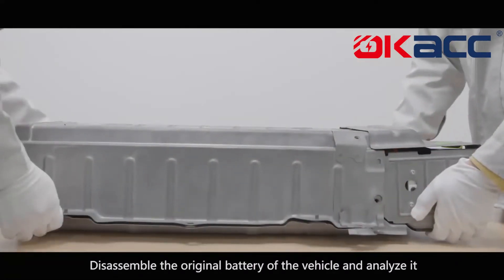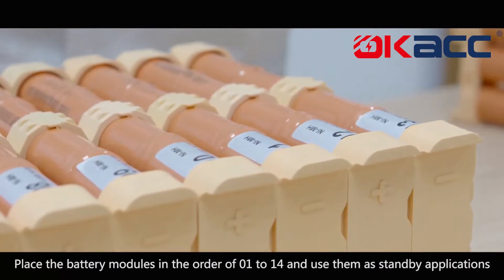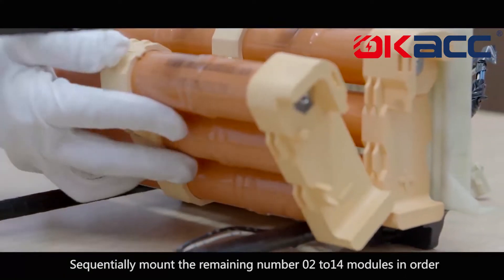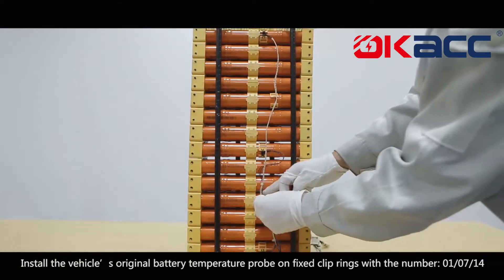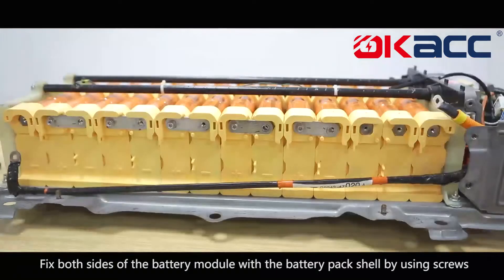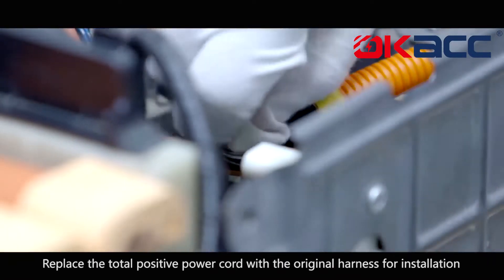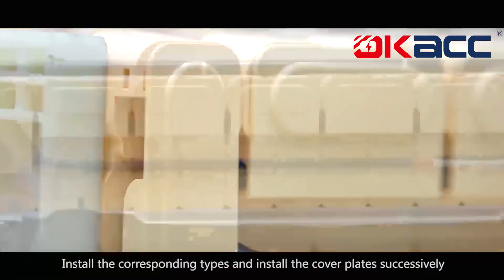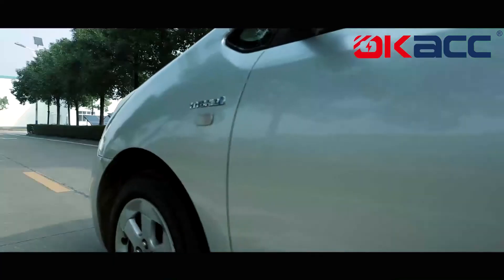Toyota PRIUS 2nd Gen 2004 2009 Hybrid Car Battery Pack Replacement Operation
Tell you how to replace Toyota PRIUS 2nd Gen 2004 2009 Hybrid Car Battery Pack